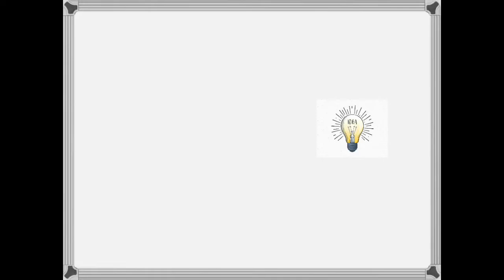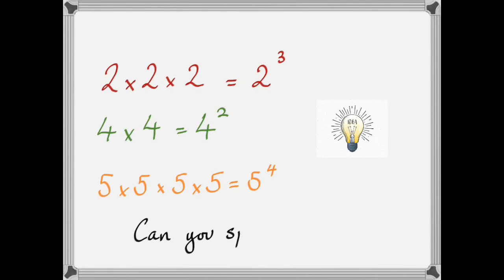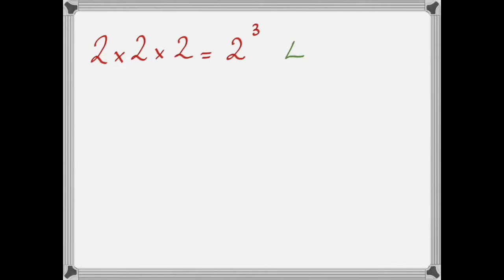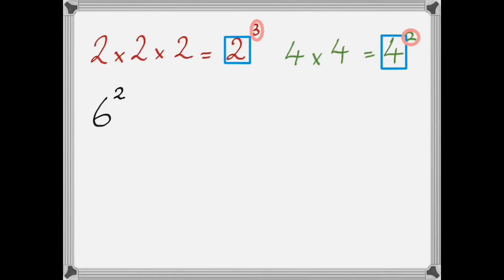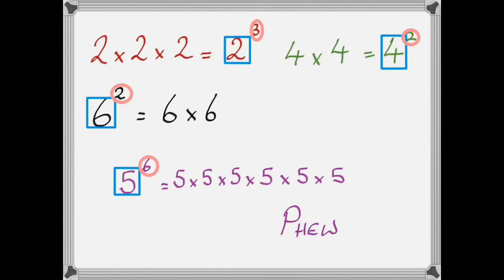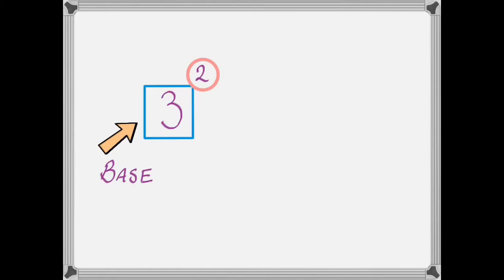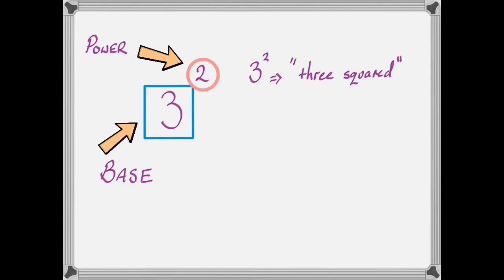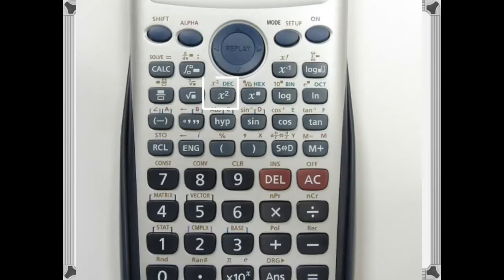Introduction to Indices or Powers or Exponents. Learn how to write, say and calculate powers.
This is the basics of what  indices, powers or exponents are - just different names for the same thing.
You'll learn how to say it, how to write it and importantly how to calculate using powers.

This  is really useful for Year 4 and Year 5 maths and supports higher or foundation students for GCSE maths. This is also useful for 11 plus studies in the UK.